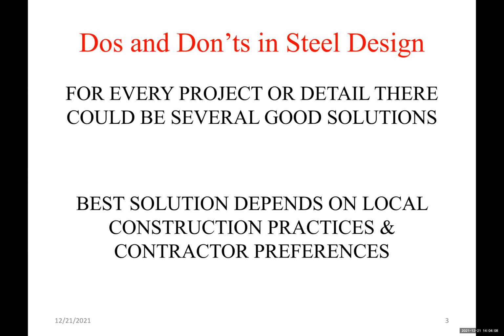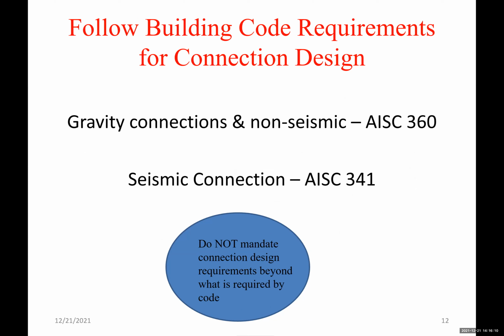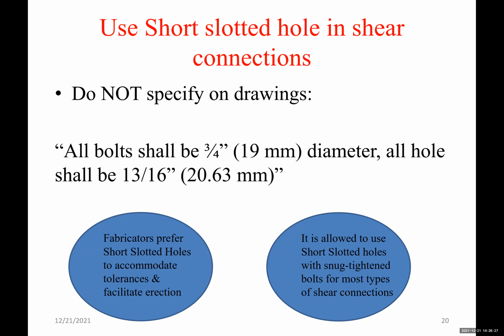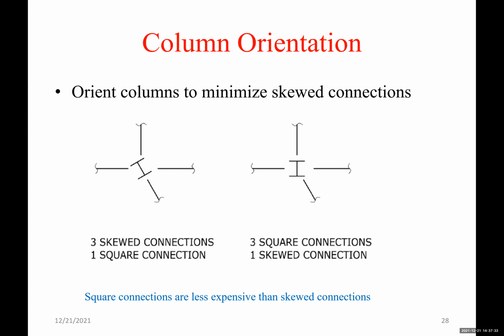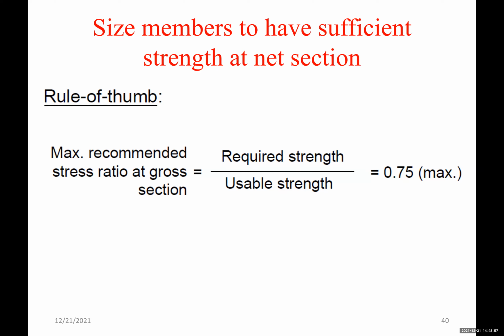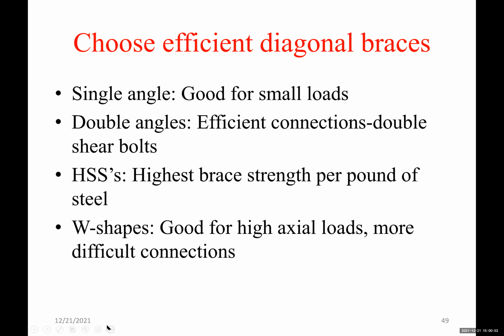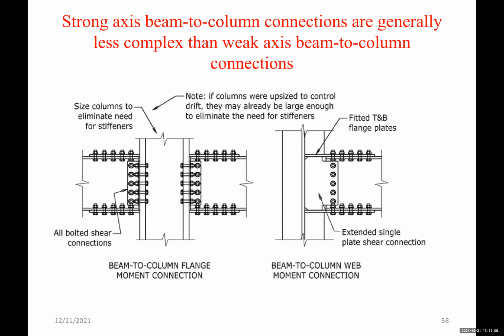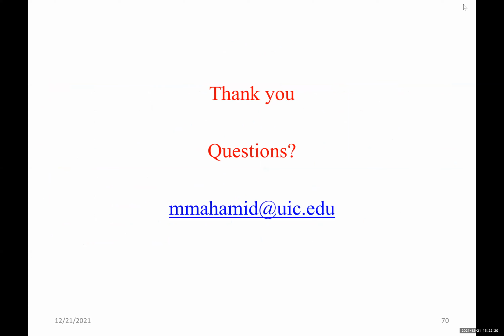Dos & Don’ts In Steel And Connection Design. 12/21/21